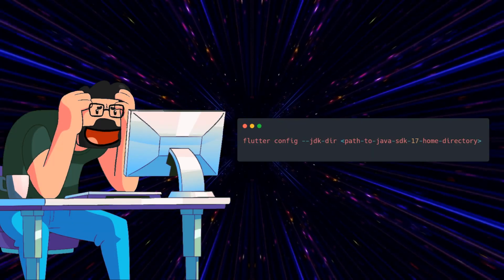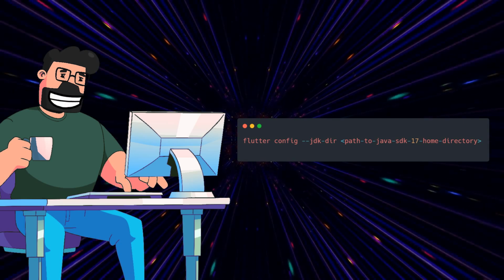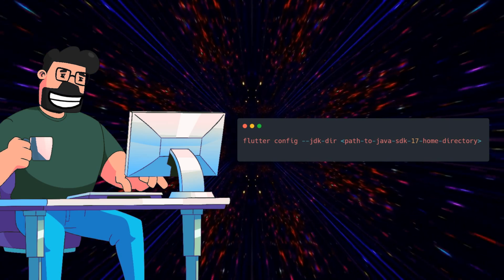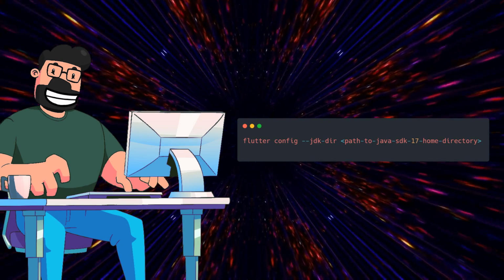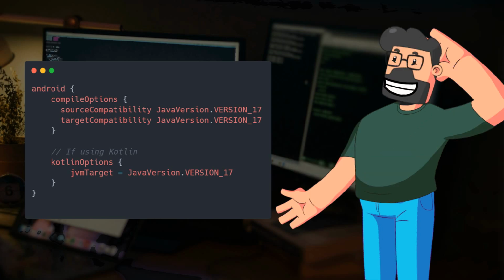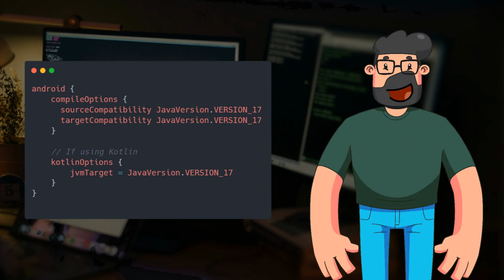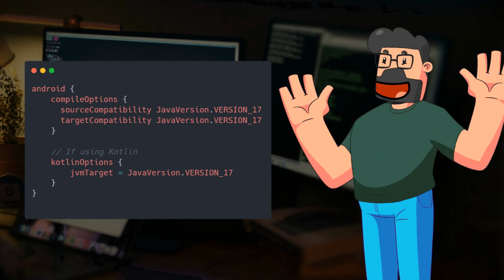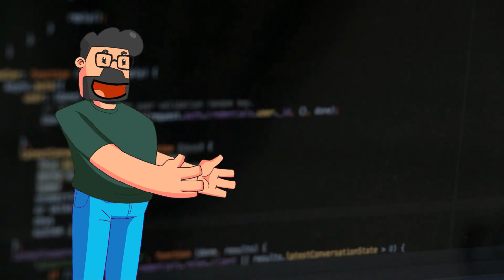Fixing Flutter 3.24.3 Problem in Android Studio with Ladybug | 2024.2.1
Watch as we tackle the Flutter 3.24.3 problem in Android Studio with the help of Ladybug in version 2024.2.1. Flutter 3.24.3 problem with Android Studio Ladybug | 2024.2.1

✅ VIDEO INFO:
00:00:00 - Flutter devs face library error in Android Studio.
00:00:31 - Install Java SDK 17 for Flutter.
00:01:04 - Update Java compatibility for plugin compatibility.

This solution would not have been possible without the contributions of users: Harith Bashar and Abion47